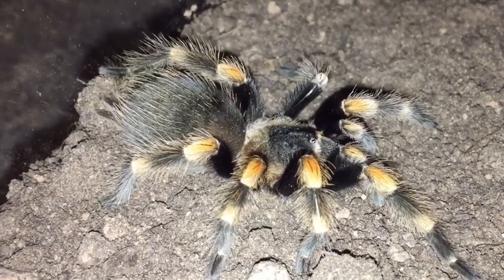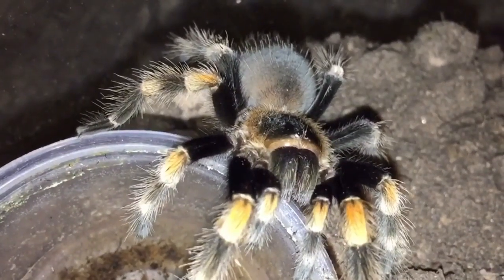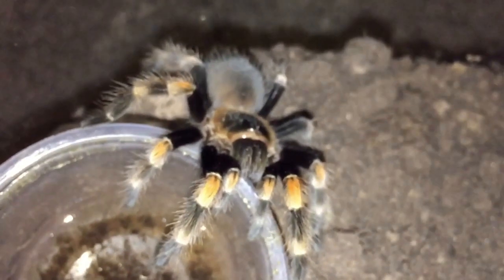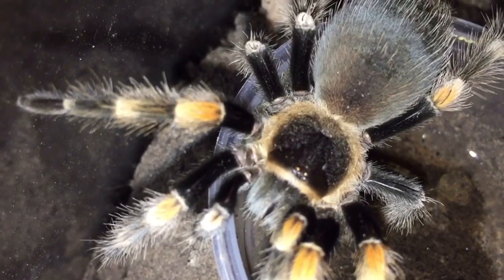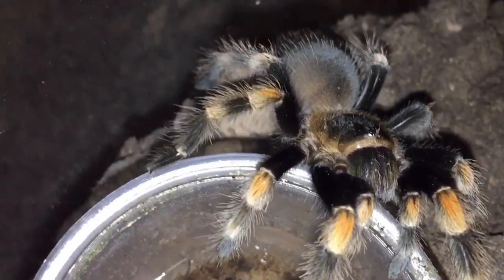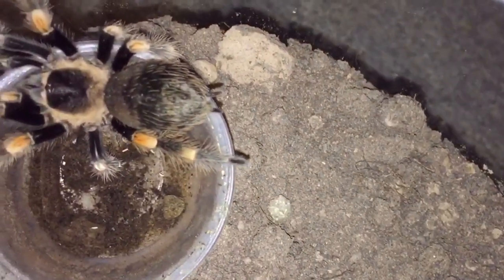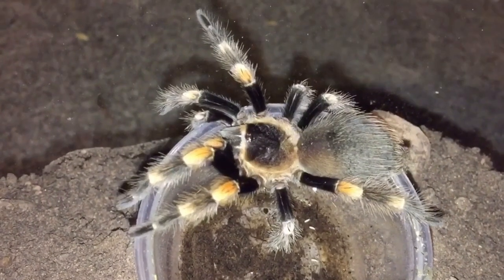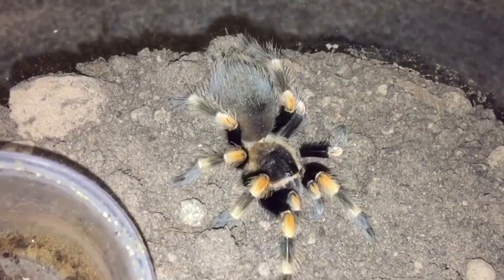Brachypelma hamorii - Mexican red knee TARANTULA basic care sheet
Brachypelma hamorii Mexican red knee tarantula care sheet.
In this video I will go over the basics for this animals care. This is the second time uploading this video as I made a big mistake in thinking this was now in the tliltocatl genus. I am sorry for that and here is the re upload.

This is funny and cute so try not to laugh!

Like this video? Here’s more you might like